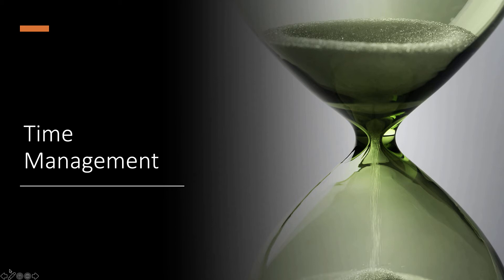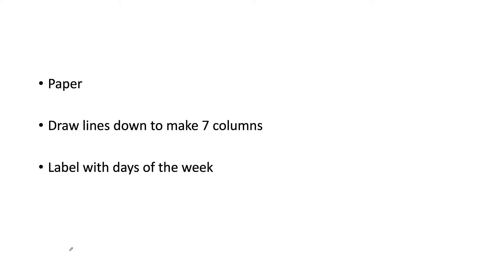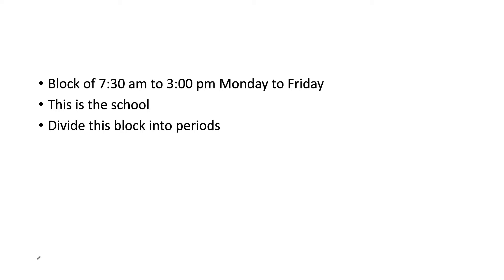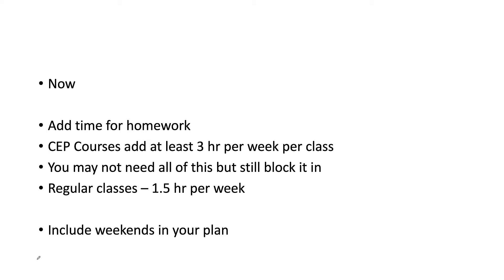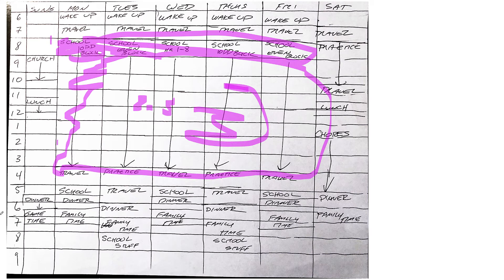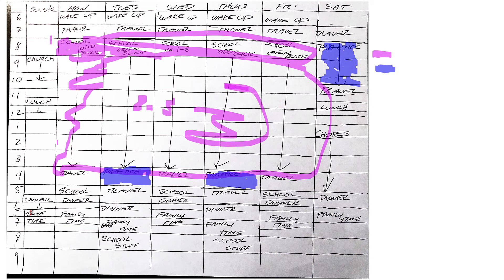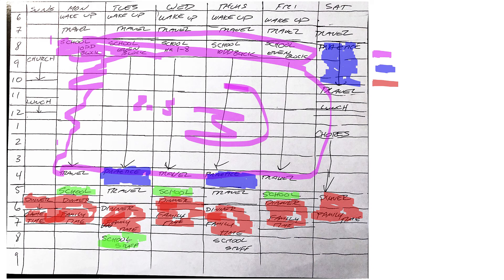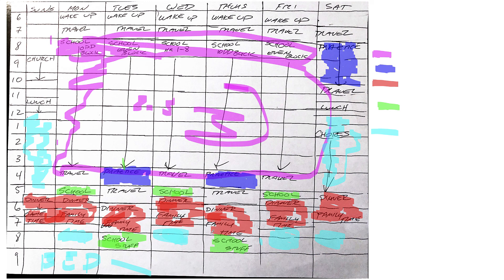time management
Table of Contents:

00:00 - Time Management
00:16 - Why?
00:42 - Techniques
01:12 -
02:04 -
02:47 -
03:34 -
03:47 -
05:09 -
05:25 -
06:36 -
07:38 -
09:02 -
09:41 -
11:52 - Turn this in by Thursday, Aug 20
11:55 - Google calendar